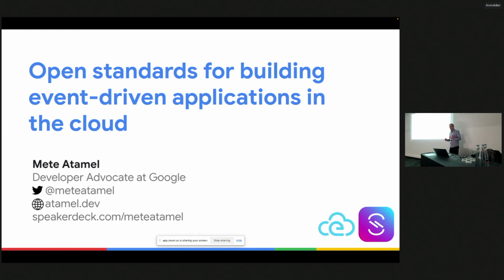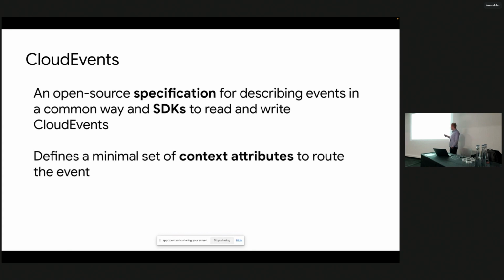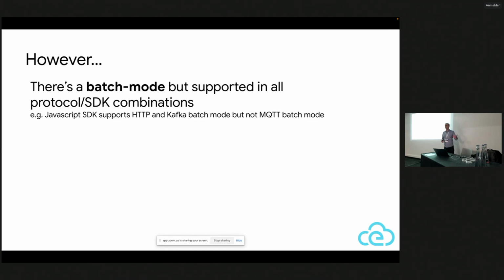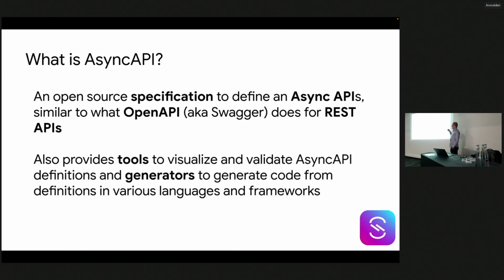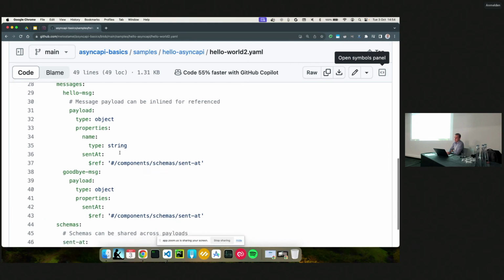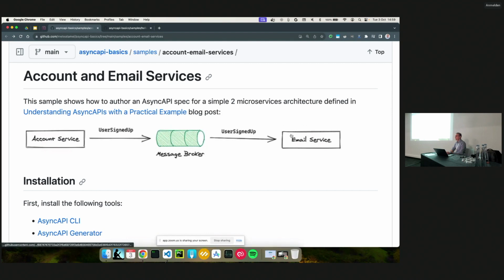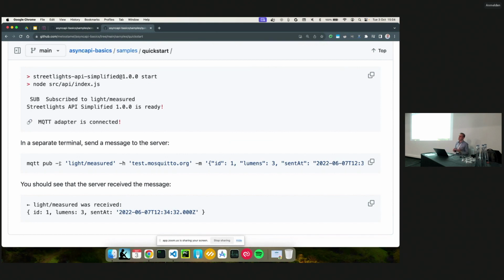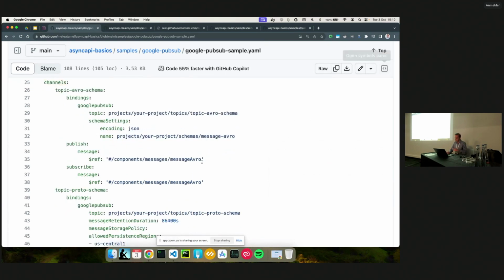Open Standards for Building Event driven Applications in the Cloud by Mete Atamel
AsyncAPI is an open-source specification for describing and documenting asynchronous APIs, similar to OpenAPI specification for documenting RESTful APIs. CloudEvents is a specification for event data in the cloud. Together, they enable developers to design, document, and test event-driven APIs and to easily share and consume event data across different cloud platforms and ecosystems. In this session, we will explore the benefits of using AsyncAPI and CloudEvents in your tech stack, and how they can help you build asynchronous, event-driven applications that are well-documented and easy to maintain.